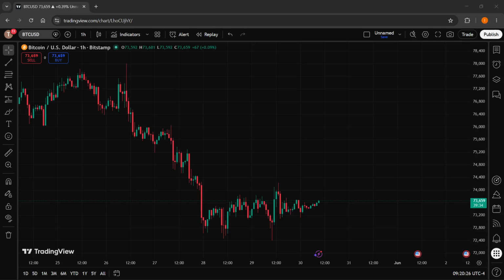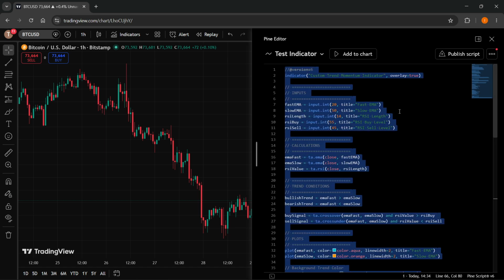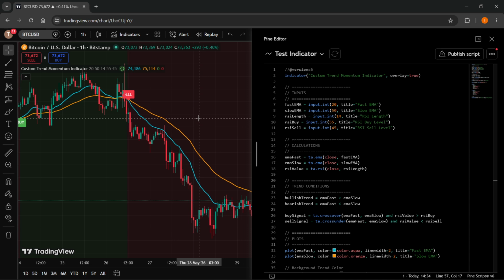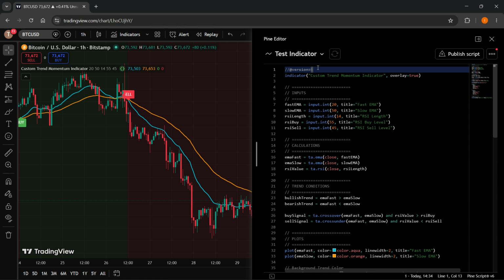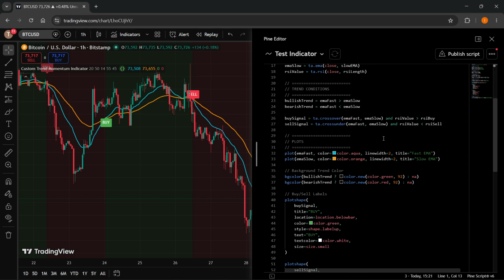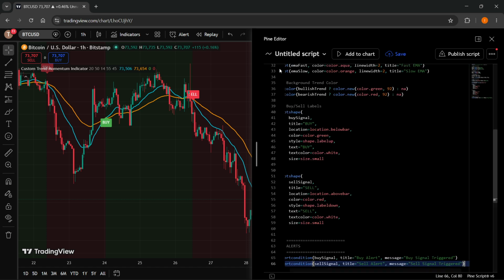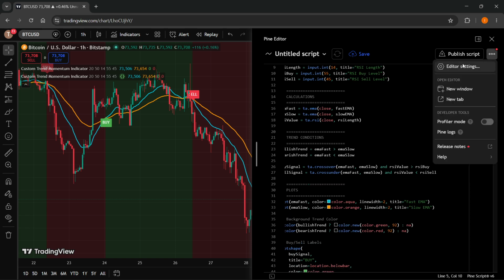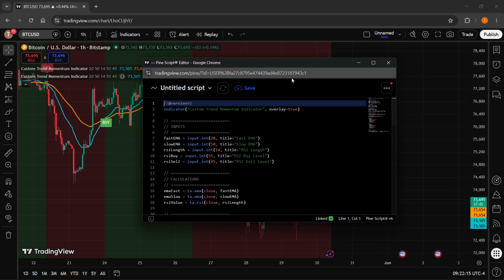How To EDIT PINE SCRIPT In TradingView (QUICK & EASY) 2026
In this video, I'll show you how to edit pine script in tradingview. This is a full guide on how to modify and improve your trading strategies using pine script in tradingview in 2026. In case you've been trying to enhance your trading view with custom scripts, this is the video you need to see!